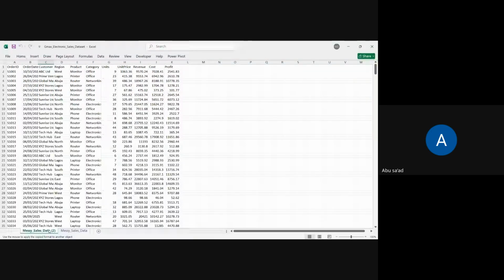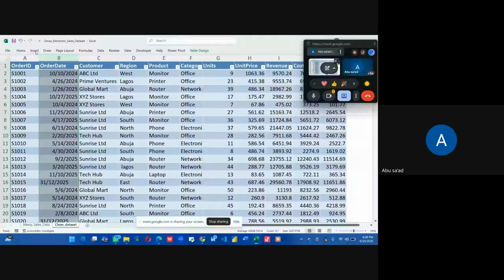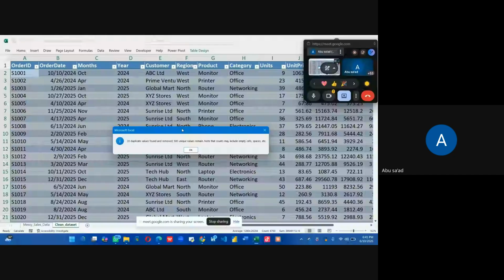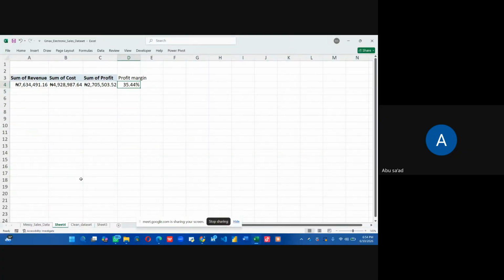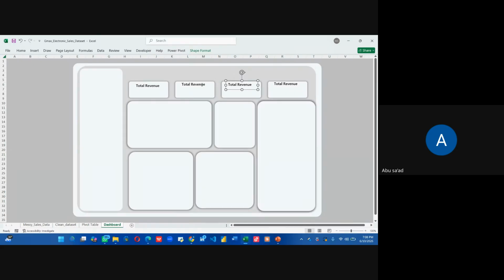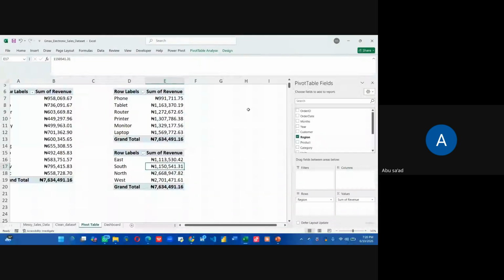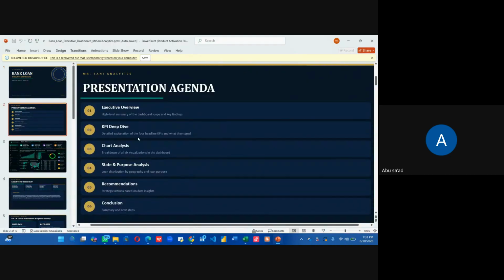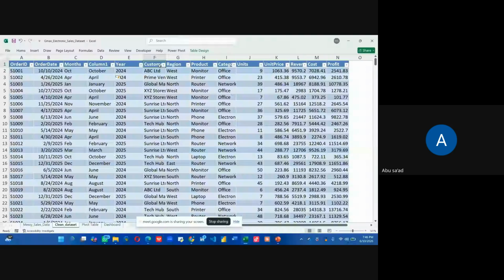Day 3: Data Analytics Training (Final Live Session) | GMAX Learn Free Training + Practical Wrap-Up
Welcome to Day 3 (Final Day) of the GMAX Learn Free 3 Days Data Analytics Training – Accelerator Program.

In this final session, we wrap up the training by consolidating everything covered in Days 1 and 2, strengthening your understanding of core data analytics concepts, and reinforcing how to apply these skills in real-world scenarios.

This session also helps participants connect the dots between tools, data interpretation, and practical decision-making, giving you a clearer path toward becoming a job-ready data analyst.

We also gave an insight explicitly about the Full 3 Months GMAX Data Analytics Accelerator Program.

📌 Note: This is the concluding session of the 3-day training series, designed to help you solidify your learning and prepare for the next stage of application and execution.

🚀 Take the Next Step – Join the Full Program

If you are serious about building a career in Data Analytics, gaining hands-on experience, and learning in a structured environment, then join the GMAX Learn Data Analytics Accelerator Program.

✔ Live structured training
✔ Real-world projects
✔ Excel, SQL, Power BI & AI tools
✔ Mentorship & career guidance

📌 Keep Growing